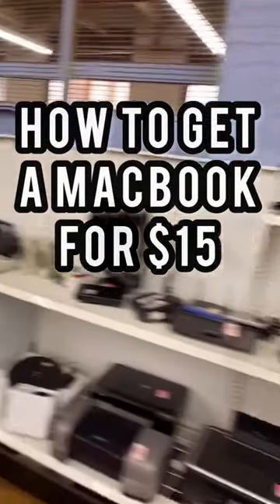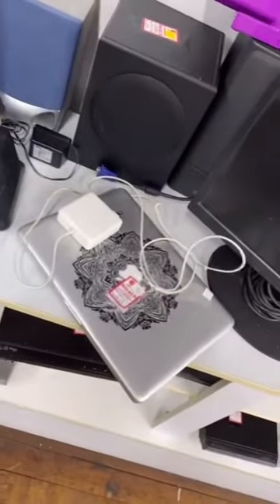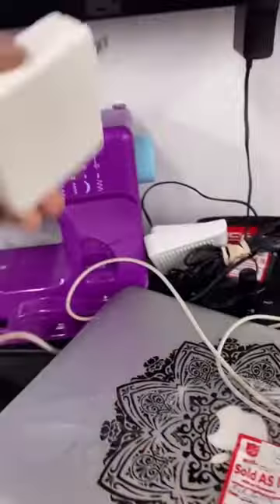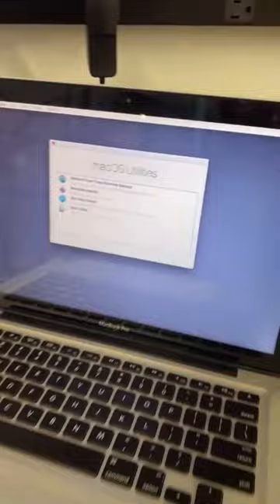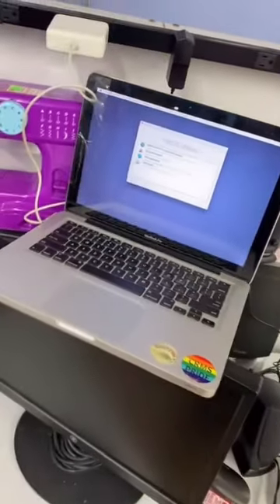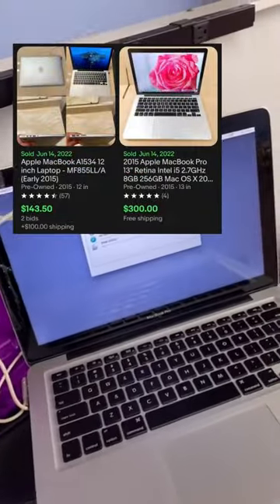CRAZY: I Found A MacBook at a Junk Shop 😳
thrift haul thrift with me thrifting winter thrift haul thrift with me vlog come thrift with me reselling business reselling on ebay Reselling ebay seller ebay sales Ebay ebay reselling ebay selling how to sell on ebay